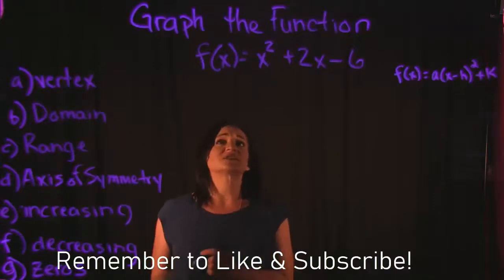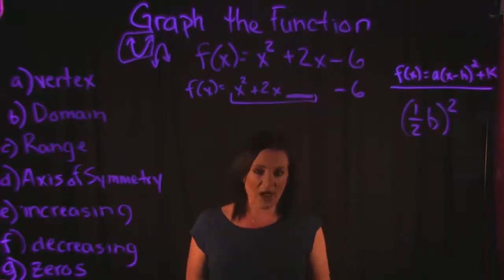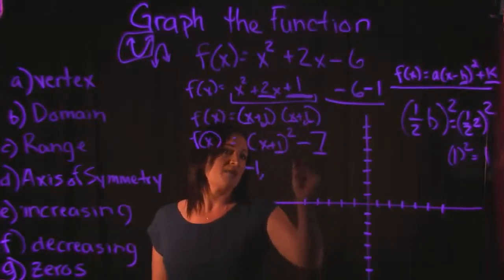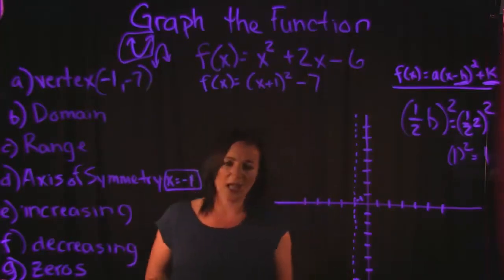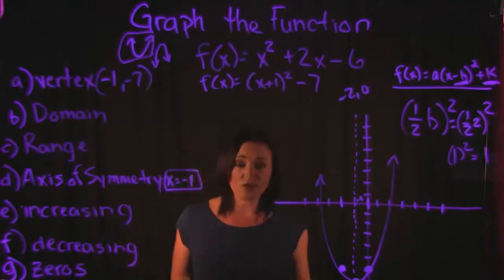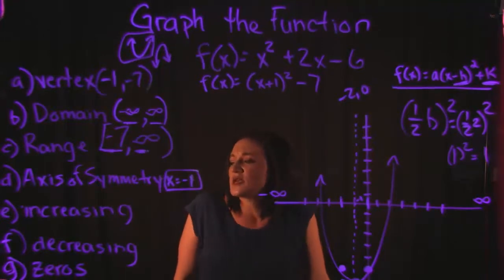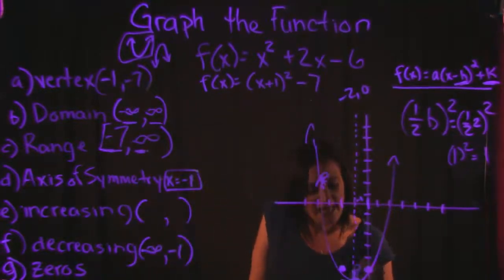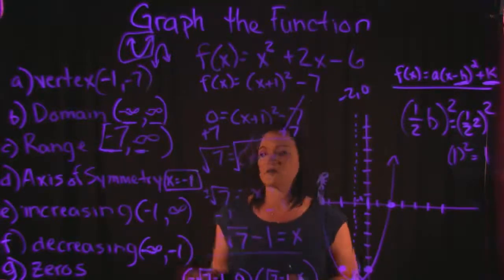Graph the Function, find the vertex, domain, range, axis of symmetry, zeros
This video goes into great detail on how to graph a quadratic equation, starting with converting the equation into vertex form, and continuing on with how to find the vertex, domain, range, axis of symmetry, increasing & decreasing intervals and the zeros